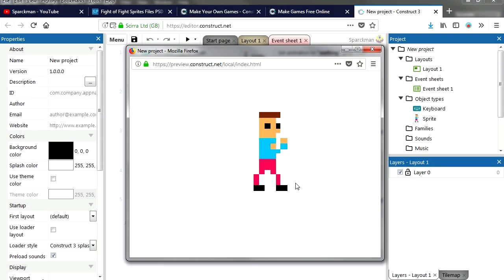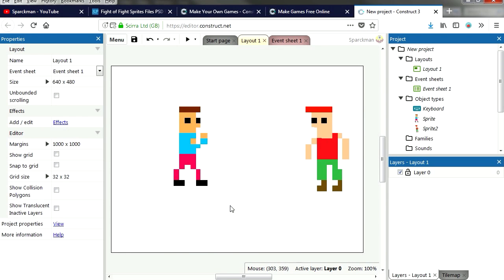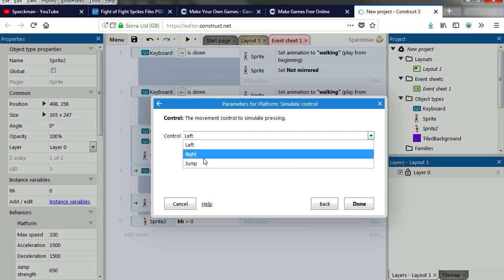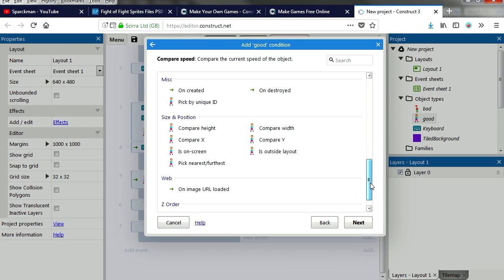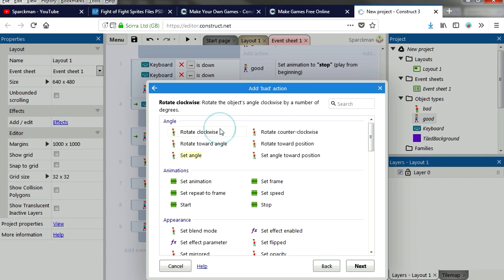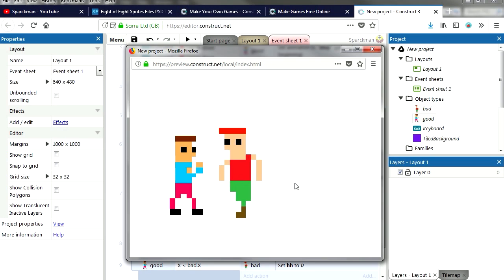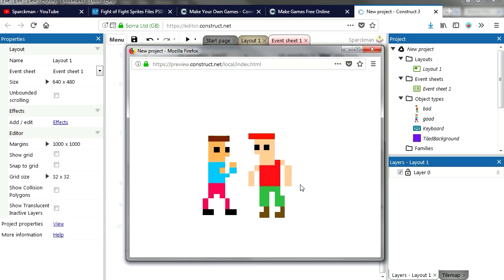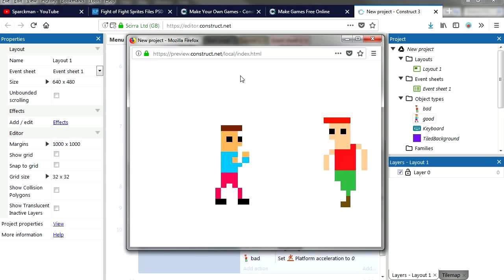Construct 3 Tutorial fighting game #2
Let's make your first game in construct 3, this tutorial is about how to make games in construct 2 and construct 3.

In this video you will learn how to make a double dragon game using construct 3.

Gamedev, learn pixelart, learn game design, learn to program, programming, learn to code, learn coding

Today , I will show you how to make a video game without coding. This 2D Platformer game was created in Construct 3. This tutorial is for beginners and it's very easy to follow. Make your game in Construct then publish it to the web, Steam, iOS, Android, Windows, Mac, Linux, Windows UWP, Facebook and Xbox One! You can download the template and use it for other game platforms as well. Like: Visual Studio, Unity, Buildbox, GameMaker Studio, Blender, Cocos2d, ...

In this video we are going to make a slow motion effect. Delta.time() like unity and game maker studio 2.